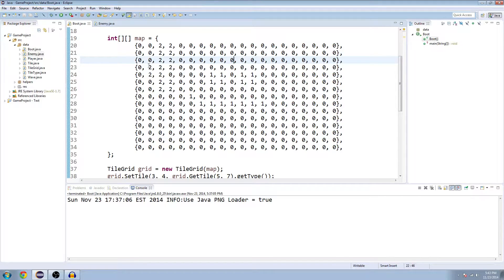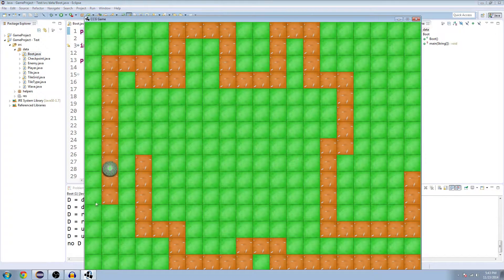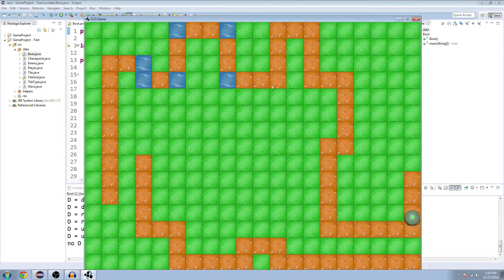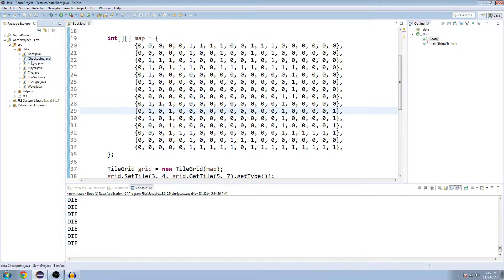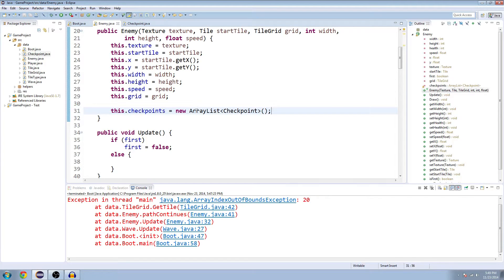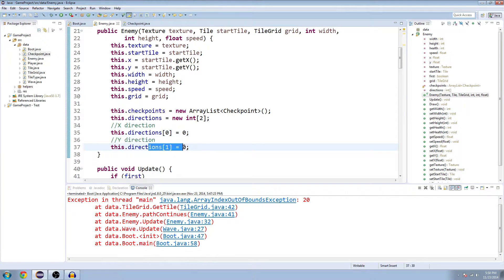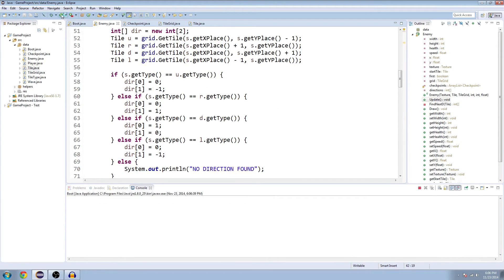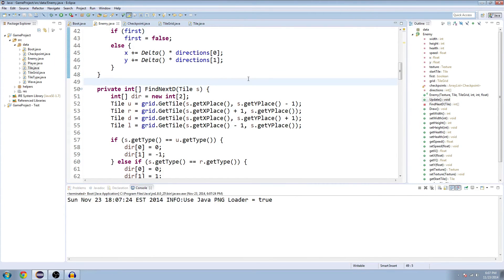Java Game Programming - Checkpoint System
In this episode of Java Game Programming episode 22, we create our checkpoint system for the enemies of our tower defense game.  This system implementation will span over the course of a few videos, but in this tutorial we cover the first method of our pathfinding AI: Finding Direction.